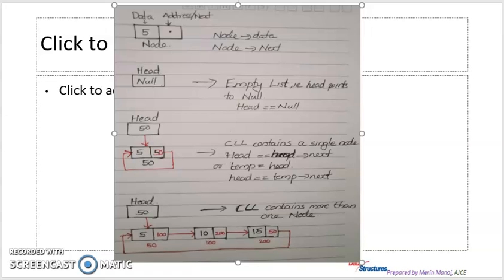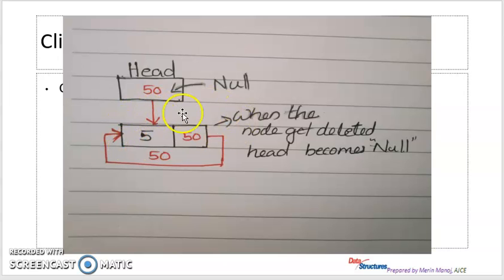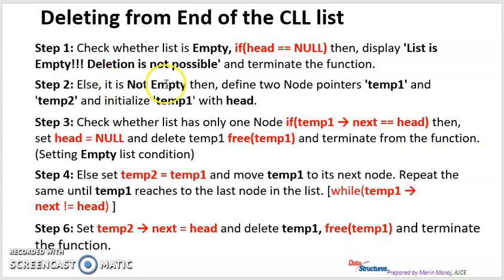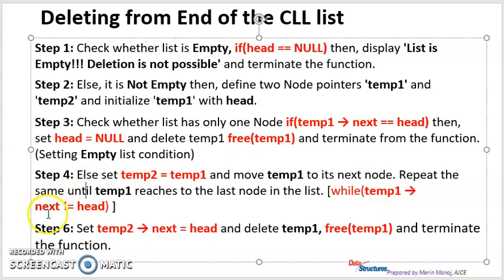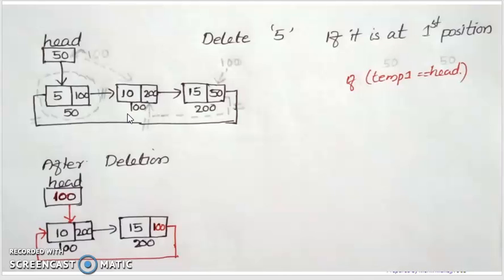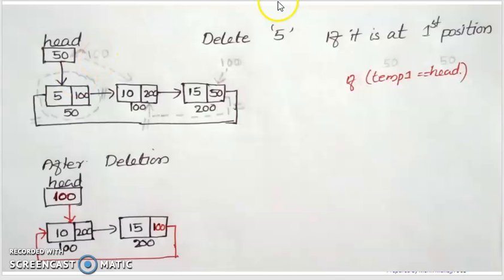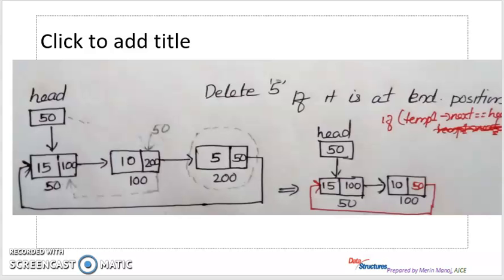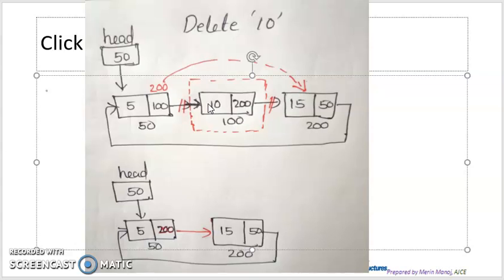Deleting a node in circular linked list